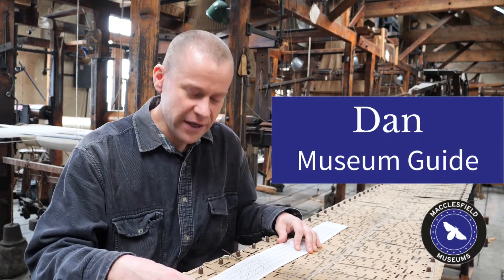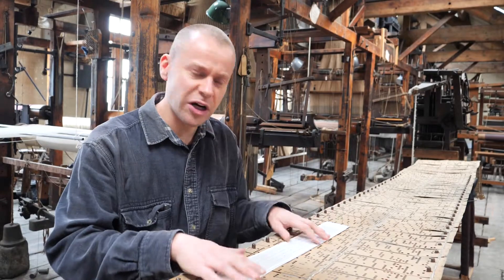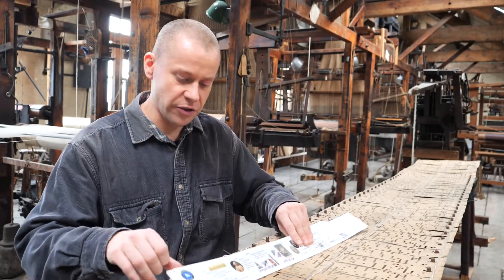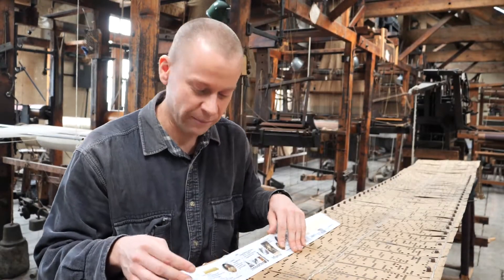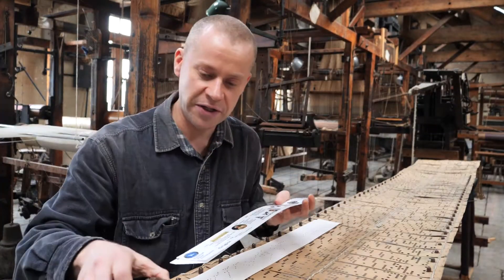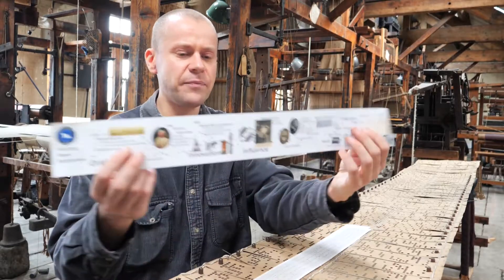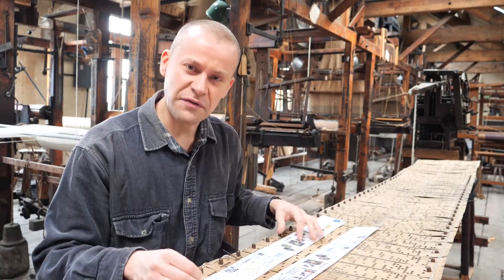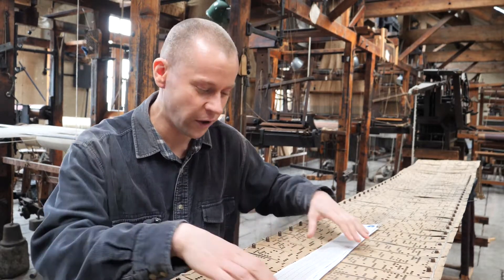A Music Box Tribute To The Jacquard Mechanism and Punched Paper Automation.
A punched paper music box tribute to Joseph Marie Jacquard and the history and influence of punched paper automation.

Video produced by Daniel Hearn for Macclesfield Silk Museum